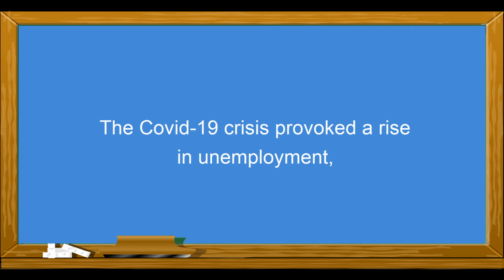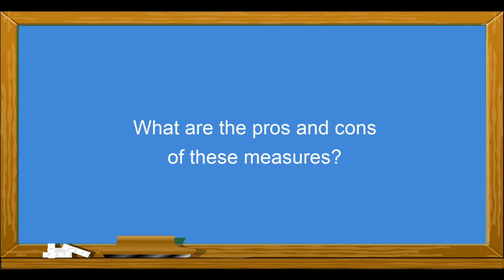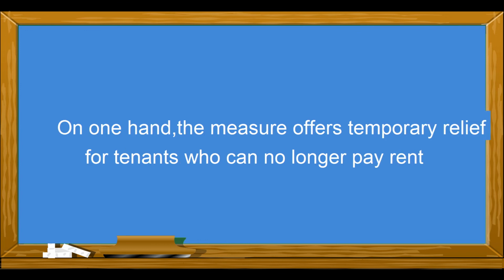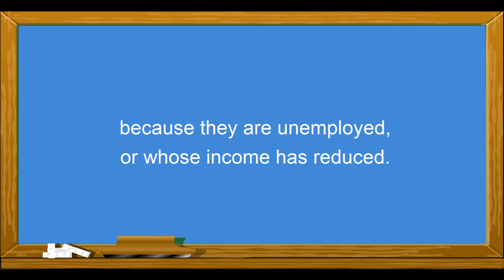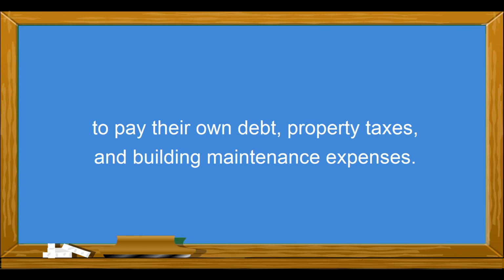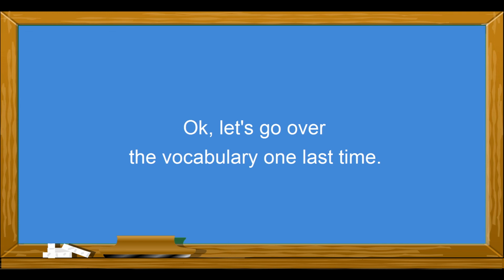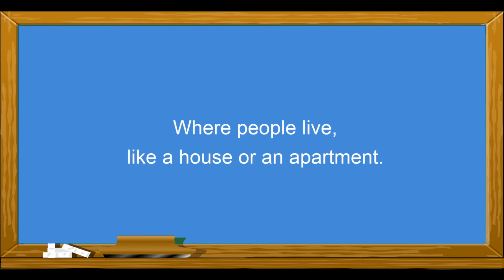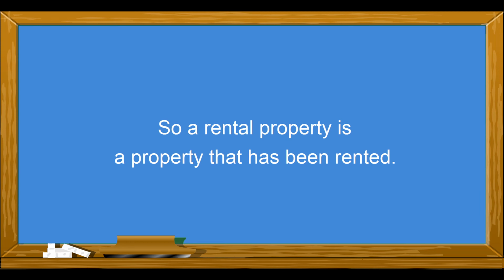English For Economists Podcast 9 Rental Housing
Today’s topic is rental housing.

Let’s begin by looking at our vocabulary.